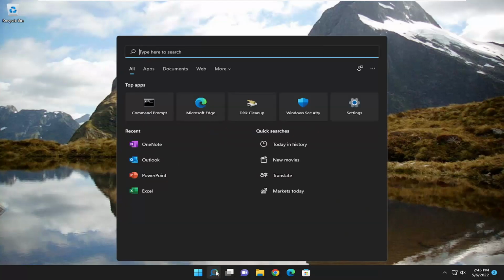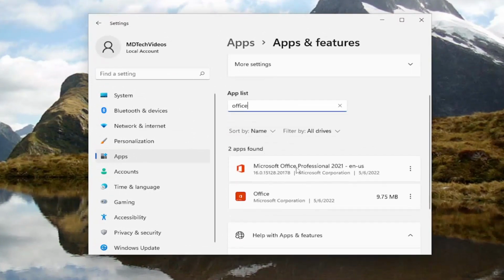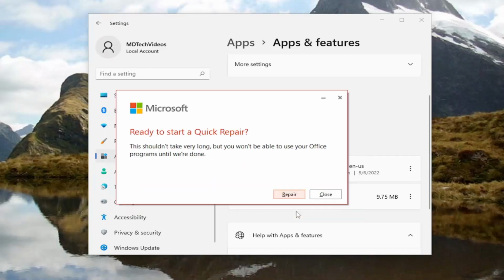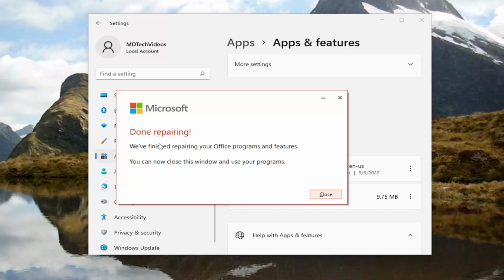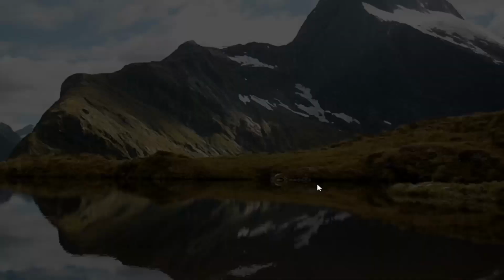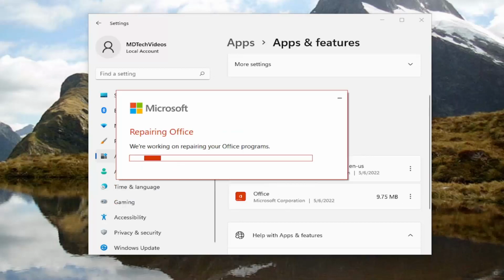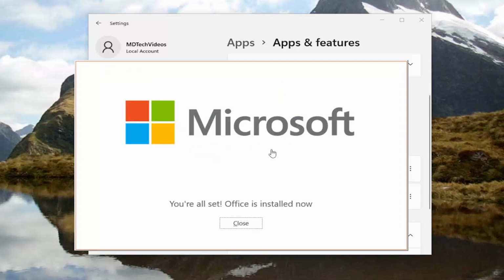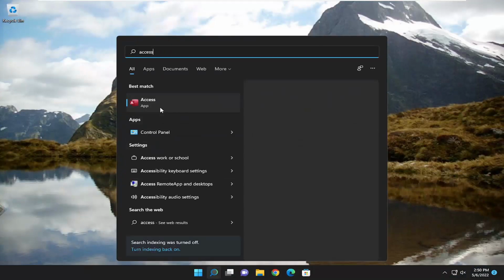How To Fix Microsoft Access Is Not Responding, Starting Or Opening On Windows 11 [Tutorial]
The last few versions of Microsoft Access have been stable and there are hardly any issues with them. However, occasionally, you might find Microsoft Access is not responding. It just stays stuck on one screen no matter what you do.

There are many reasons Microsoft Access may not respond. Maybe there are issues with the add-ins that you’ve installed? Or maybe the document you’re trying to open is corrupt and causing Access to freeze-up?